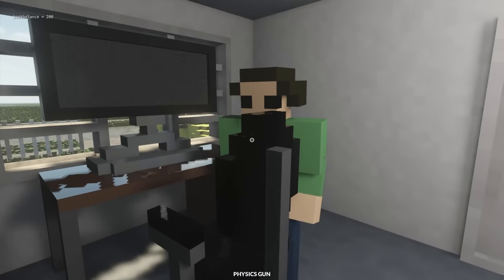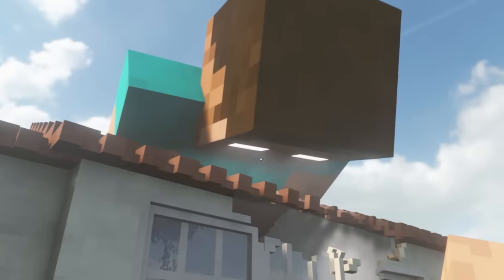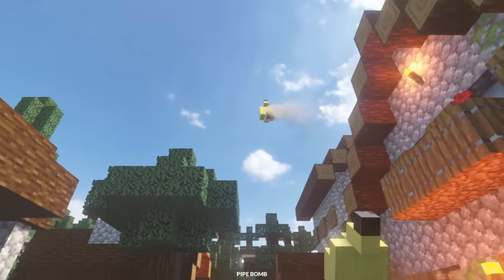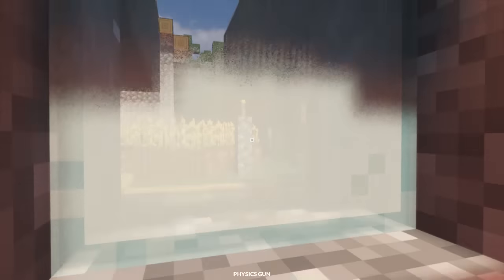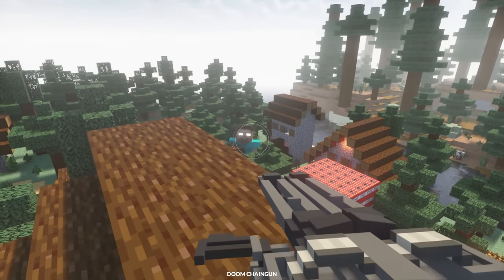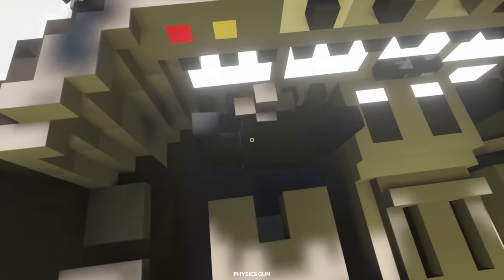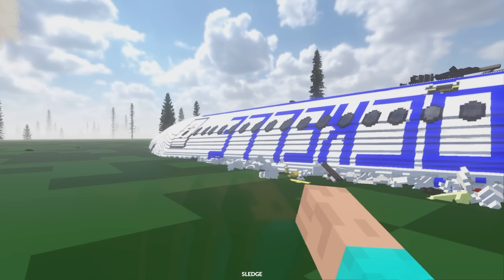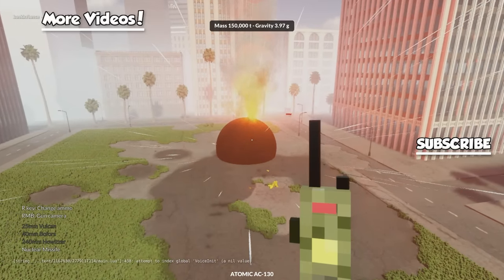HEROBRINE CAUSES PLANE CRASH?! (Teardown)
Herobrine causes plane crash in Teardown Gameplay. Who knew Herobrine from Minecraft could cause a plane crash? SpyCakes must escape this Teardown survival scenario featuring Herobrine & lots of destruction!

About Teardown

Prepare for the perfect heist in this destruction simulator game with fully destructible sandbox world. Use vehicles to destroy buildings, the sandbox world or find other creative ways to your advantage for complete destruction physics. Now including mods for planes, ragdoll characters and more!